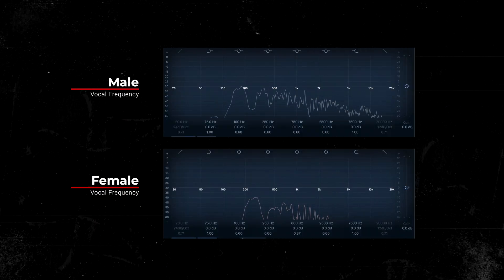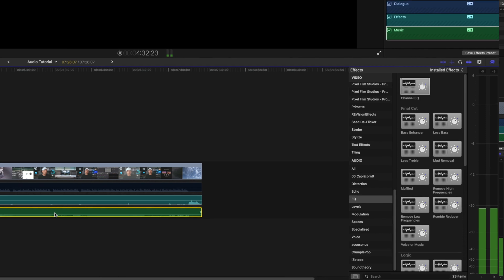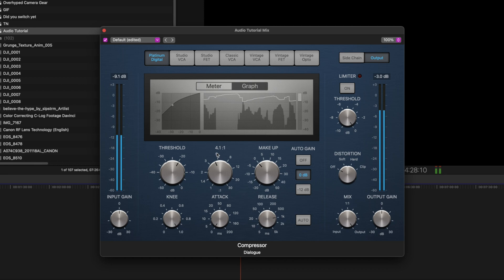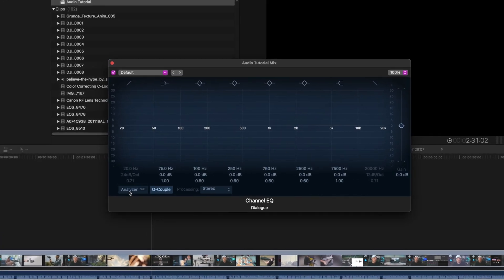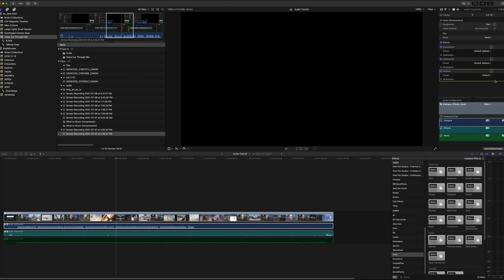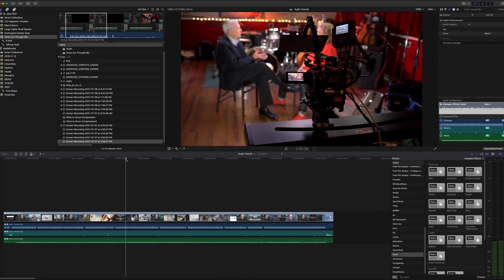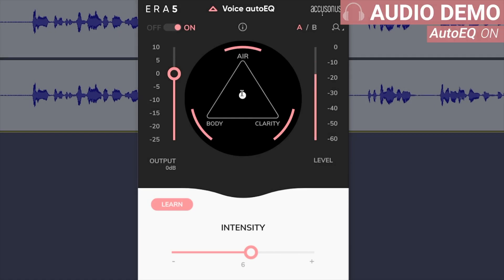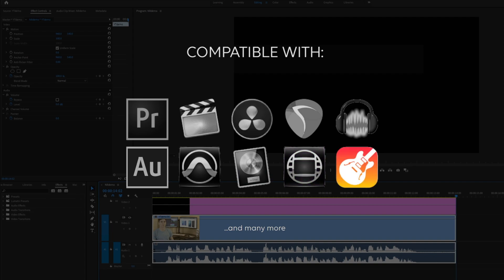How to MIX AUDIO in Final Cut Pro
In this video I will show you how to make your Voice cut through the mix using the Final Cut Pro built in tools, be it background music, sound effects or both with some very simple sound mixing anybody can do!  Beginner Tutorial FCPX

00:00 Intro
01:50 Pre Your Audio Setup
02:23 EQ the Music
02:55 Noise Removal
03:07 Compressor
04:49 Channel EQ
06:07 De Esser
07:17 Accusonus ERA 5
10:07 Free Preset Download